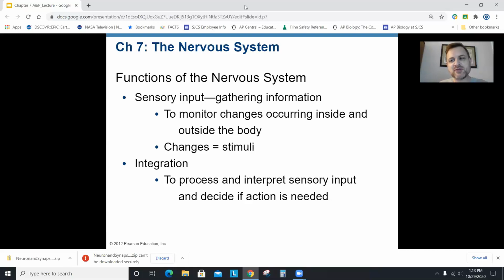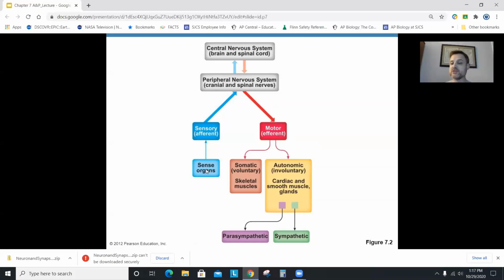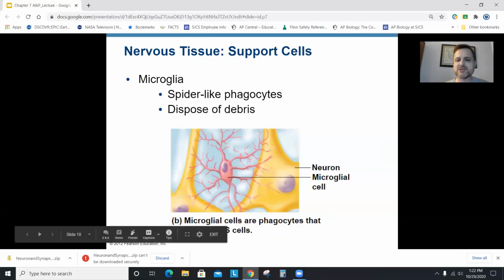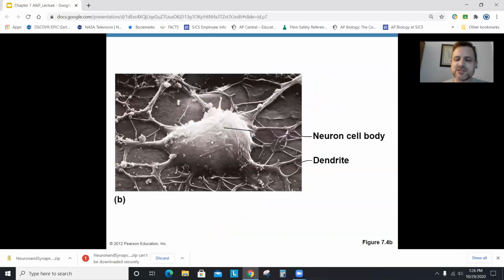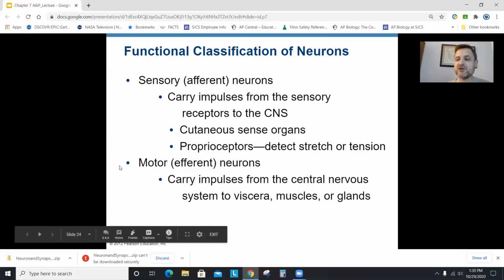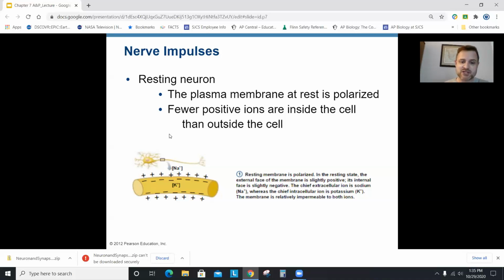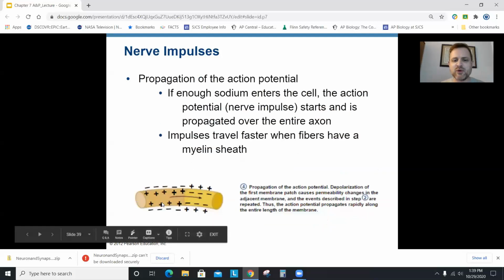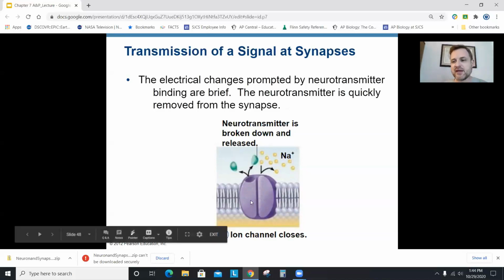Anatomy Chapter 7, Part 1: The Nervous System